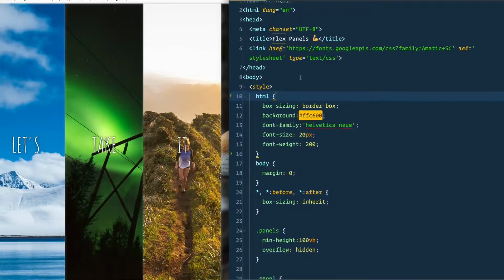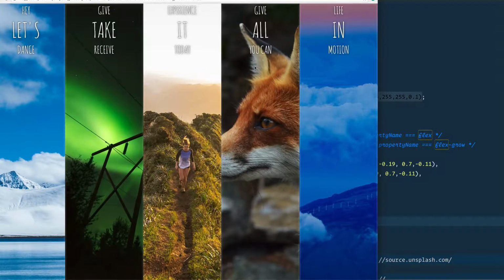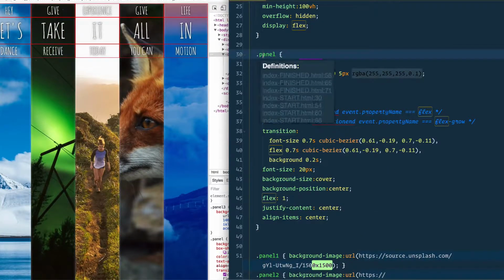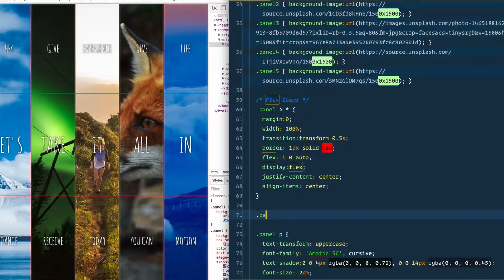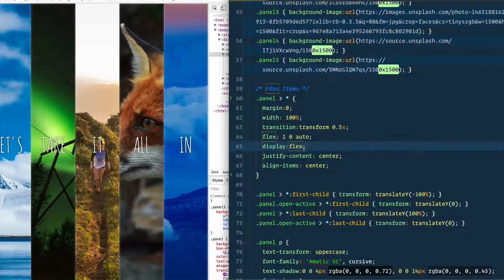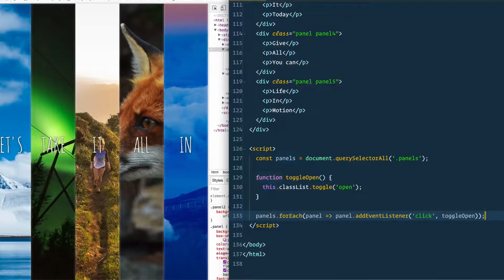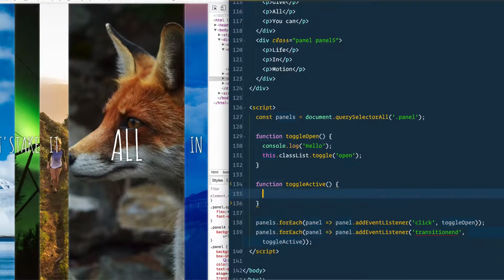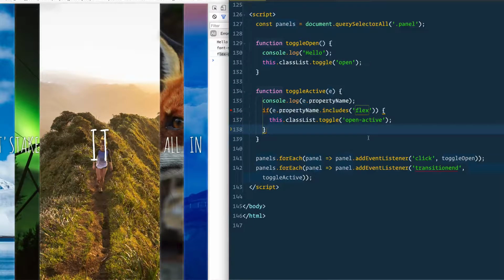05 Flex Panels Image Gallery